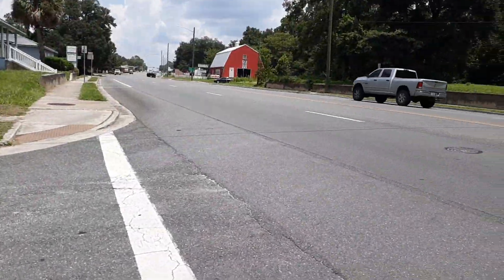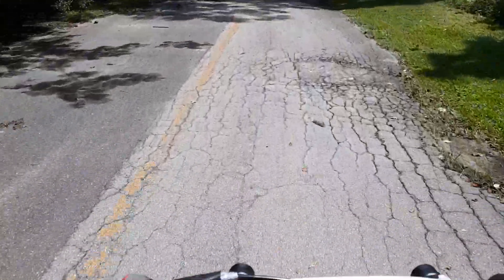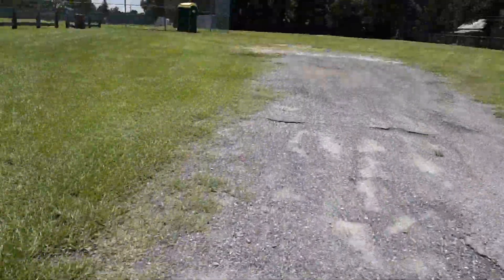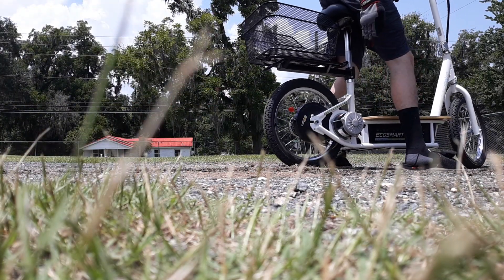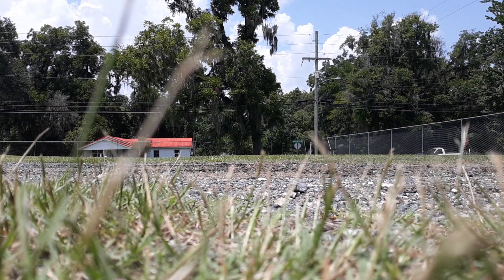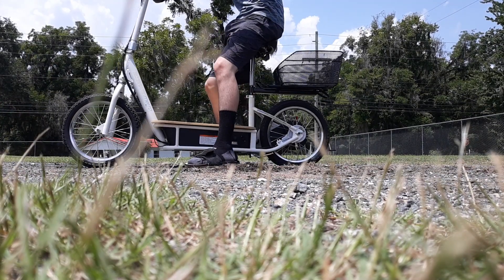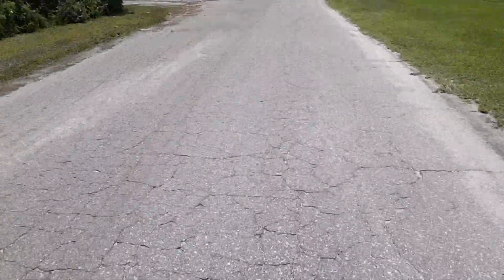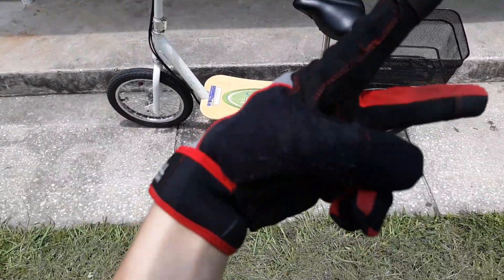My new Razor electric scooter tears up the gravel!!!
I'm Back with another scooter!! This time i got a Razor eco-smart Metro electric scooter that goes about 22 - 25 MPH!! With multiple hookups and adjustments!! I took her out for a spin and tore up the gravel at the local park once more!! Enjoy!